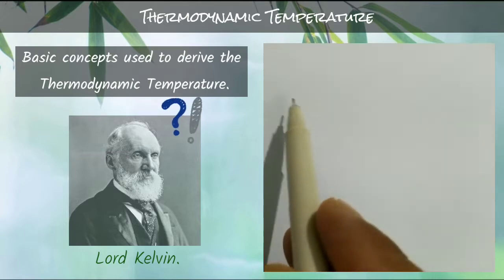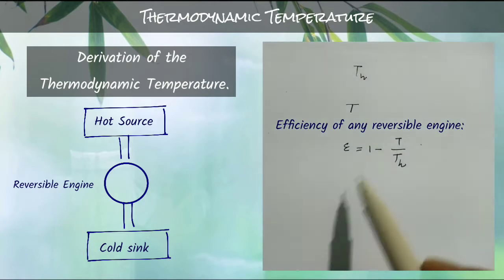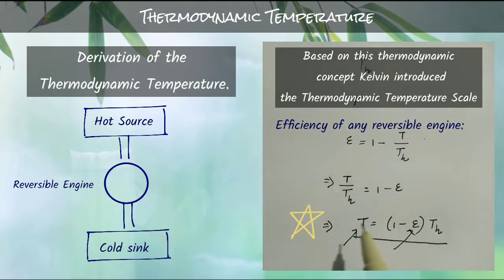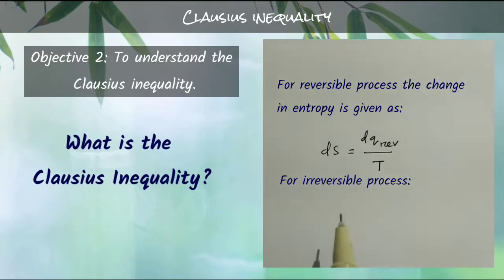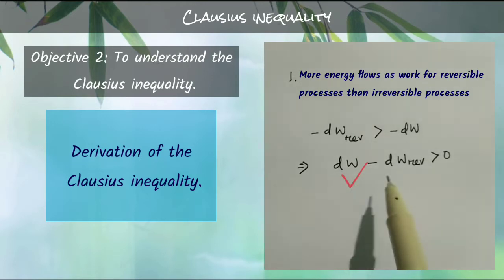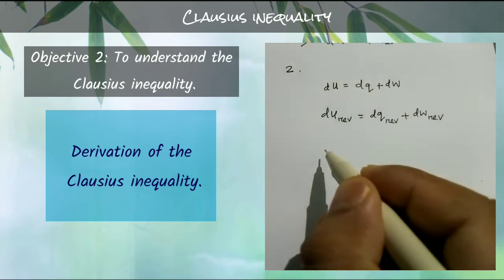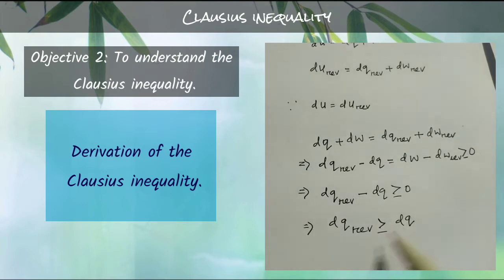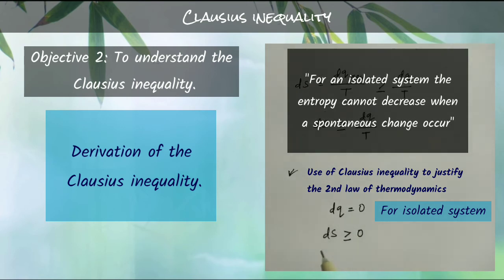Clausius inequality and thermodynamic temperature